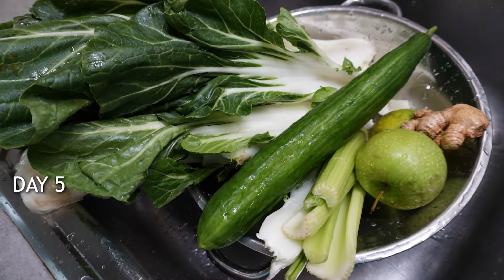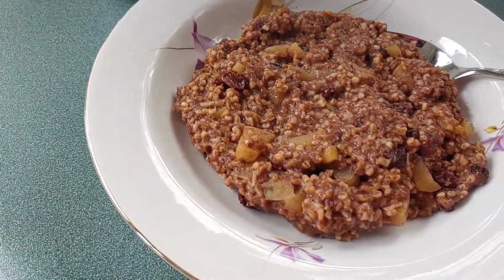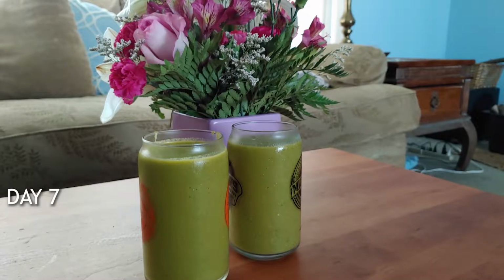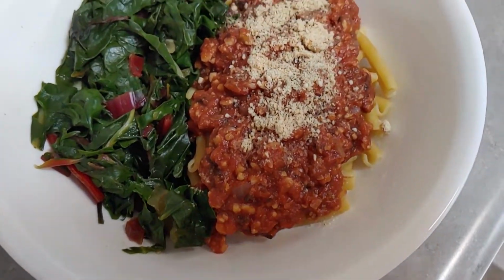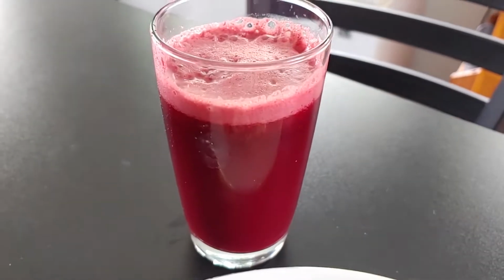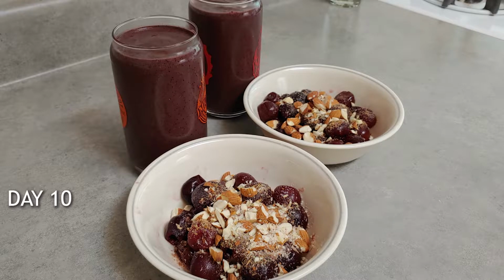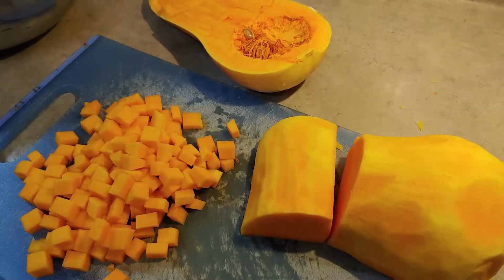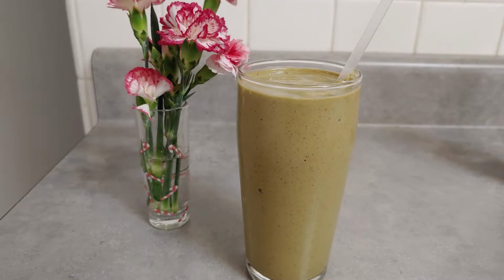SUPER IMMUNITY DETOX: DAYS 5 - 11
The Detox continues! In this video you'll see the delicious GBOMBS laden meals we've been eating days 5 - 11 on Dr. Fuhrman's Super Immunity Guided Detox. Many of the recipes from the detox are also found at Drfuhrman.com.